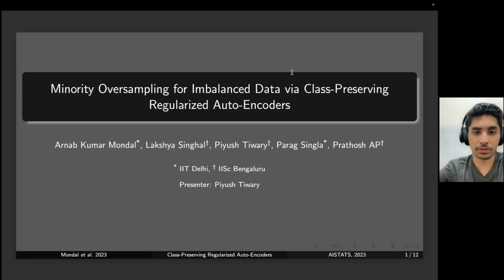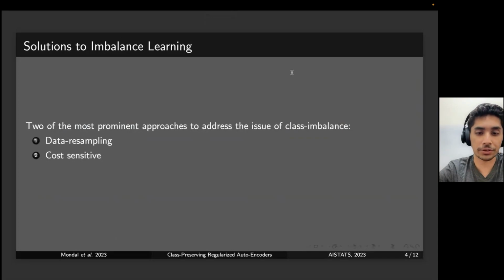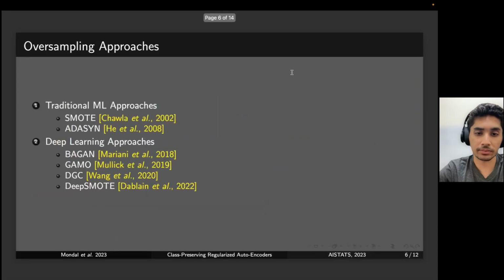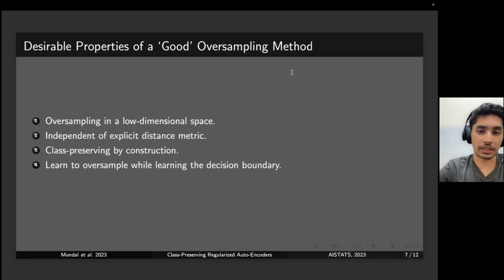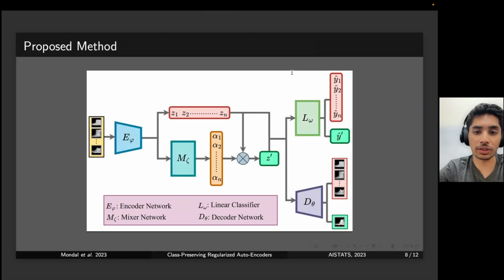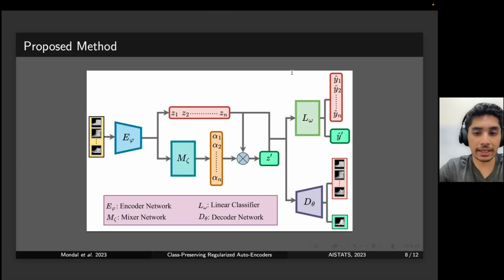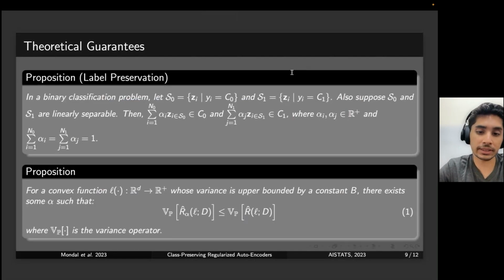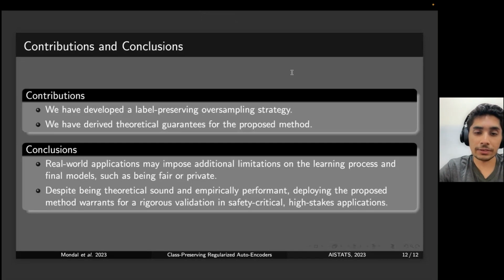Minority Oversampling for Imbalanced Data via Class-Preserving Regularized Auto-Encoders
Official presentation for AISTATS paper titled "Minority Oversampling for Imbalanced Data via Class-Preserving Regularized Auto-Encoders"

Abstract: Class imbalance is a common phenomenon in multiple application domains such as healthcare, where the sample occurrence of one or few class categories is more prevalent in the dataset than the rest. This work addresses the class-imbalance issue by proposing an over-sampling method for the minority classes in the latent space of a Regularized Auto-Encoder (RAE). Specifically, we construct a latent space by maximizing the conditional data likelihood using an Encoder-Decoder structure, such that oversampling through convex combinations of latent samples preserves the class identity. A jointly-trained linear classifier that separates convexly coupled latent vectors from different classes is used to impose this property on the AE's latent space. Further, the aforesaid linear classifier is used for final classification without retraining. We theoretically show that our method can achieve a low variance risk estimate compared to naive oversampling methods and is robust to overfitting. We conduct several experiments on benchmark datasets and show that our method outperforms the existing oversampling techniques for handling class imbalance.